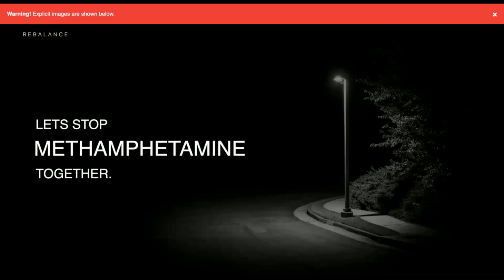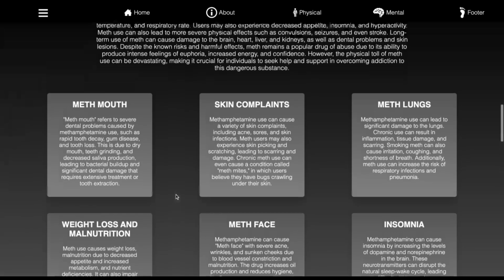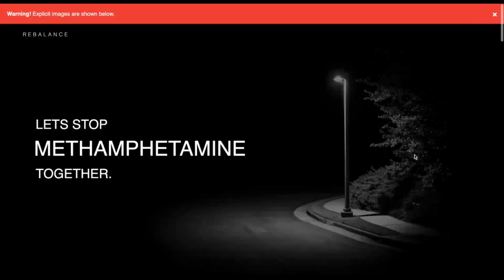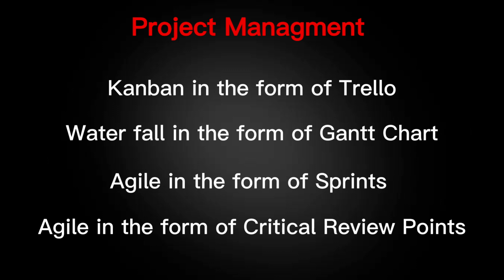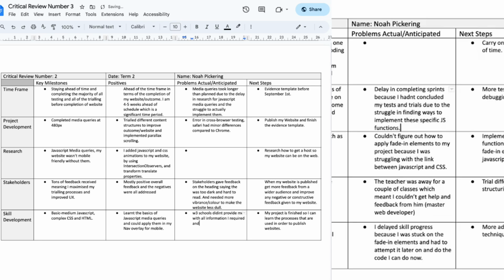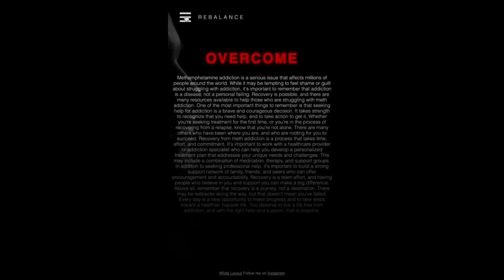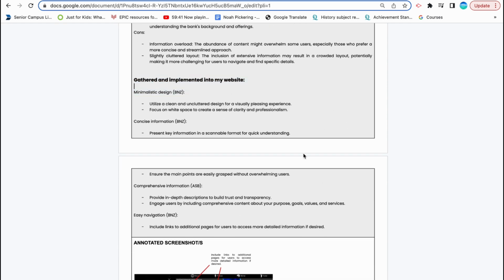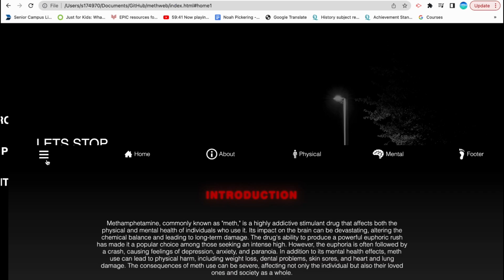Website - Yr 13 Digital Technologies 2023 - Outcome and Development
Dilworth College

Skill Description
Website Development